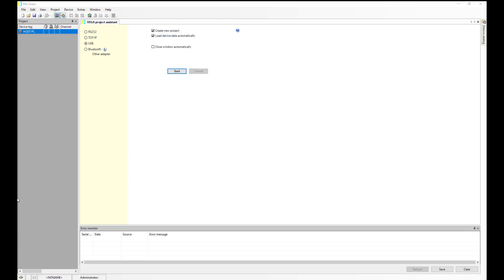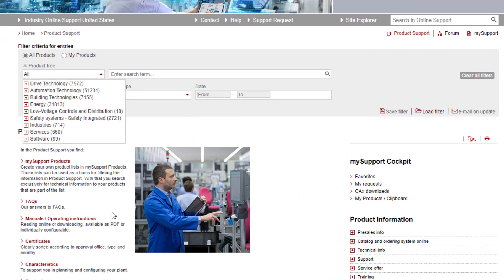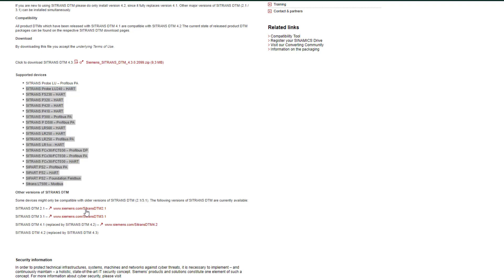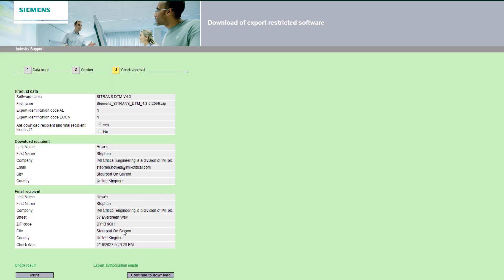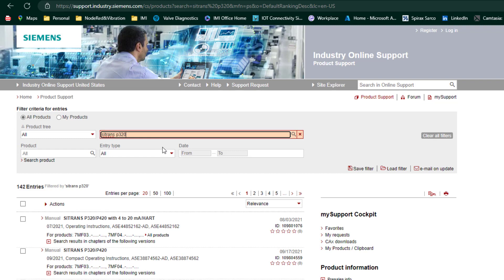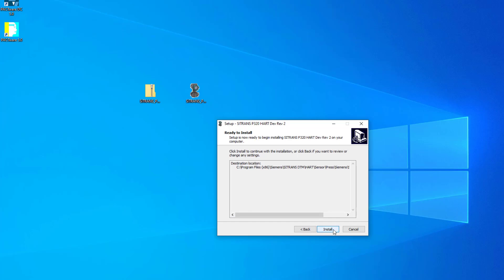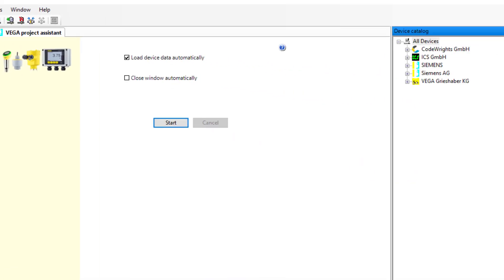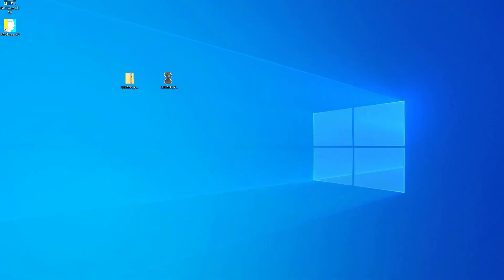Using PACTware with Siemens SITRANS DTM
This video demonstrate how to use Siemens SITRANS DTM with PACTware.  Siemens use a conversion tool to automatically convert EDDL to DTM.  This ensures the same functionality across multiple platforms.  The instrumentation files read EDDL for DTM.    This does add a small amount of complexity to the install but it is a one time installation and will autorun, so you will never see the SITRANS DTM program running, and installing instrumentation files does differ from standard DTM's after this install.

Video Content.
0:00 Intro
0:30 Overview of device catalogue
1:05 Siemens SITRANS DTM
1:30 Finding SITRANS DTM download
3:05 Downloading SITRAN DTM
4:05 Installing SITRANS DTM v4
4:35 Finding Siemens instrumentation files.
5:27 Installing instrumentation file
6:28 Checking device catalogue
7:30 Updating device catalogue